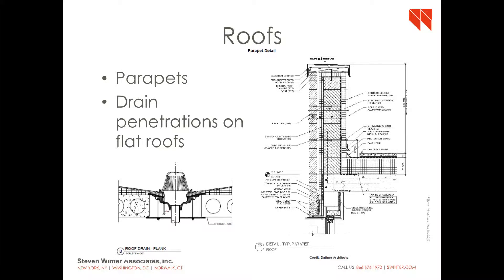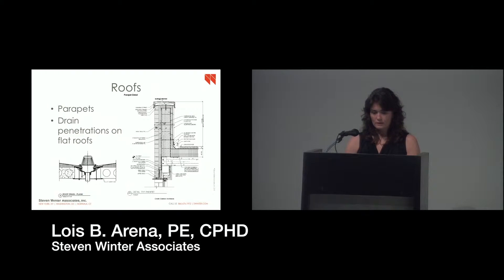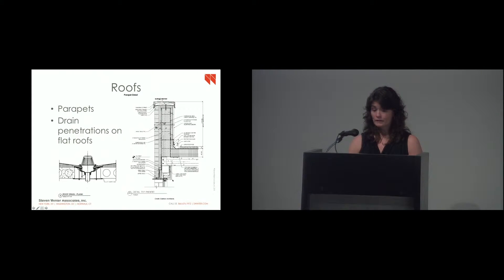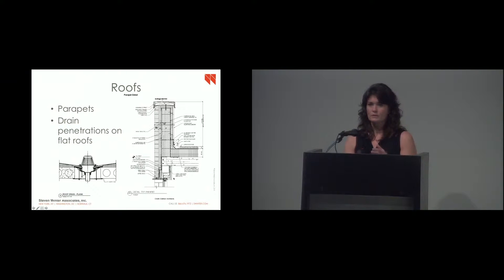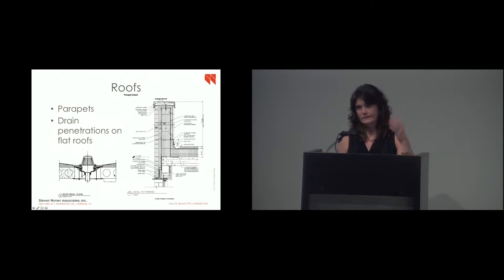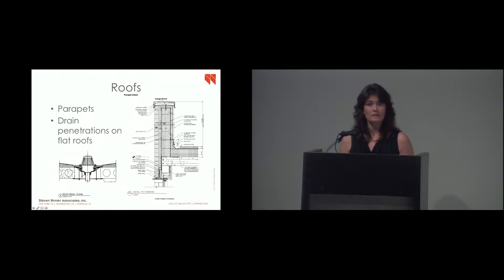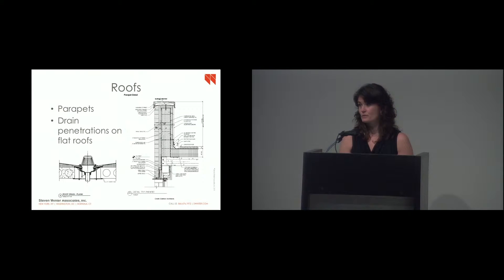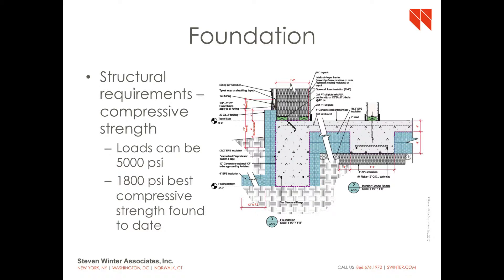Passive House High Rises 4: Roofs Foundations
In the effort to bring Passive House techniques to scale, multifamily residential high-rises present a unique challenge. On January 14, 2015 Lois B. Arena (Senior Mechanical Engineer, Steven Winter Associates) spoke about the design and engineering processes for multi-family buildings, and the opportunities and challenges to making them Passive. This Urban Green Council event was presented in collaboration with AIANY (America Institute of Architects New York Chapter).